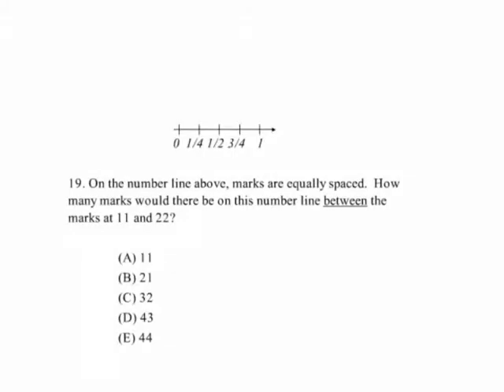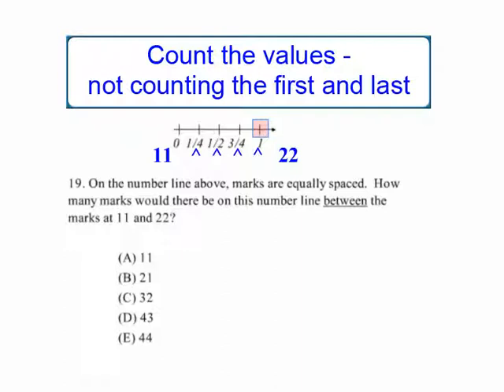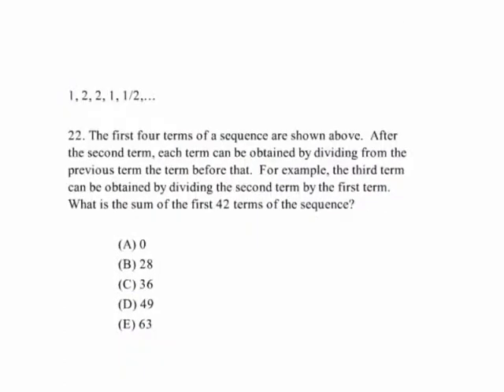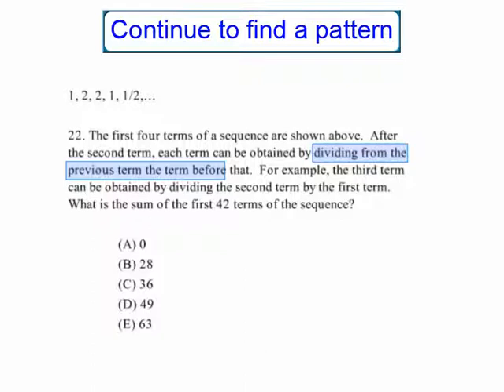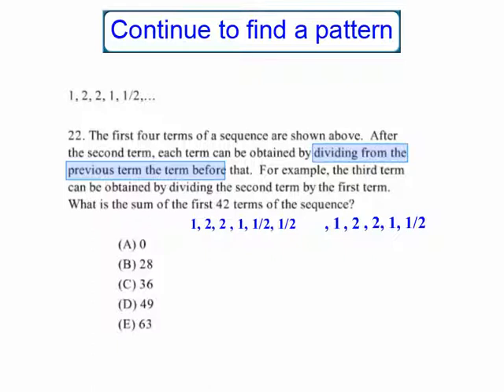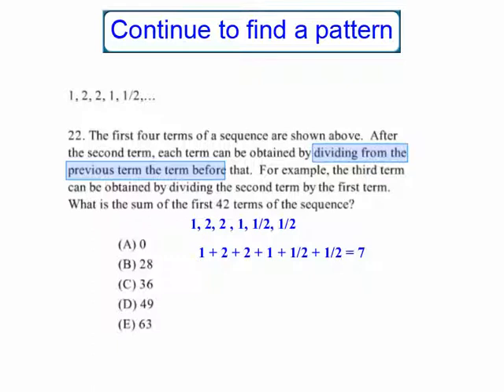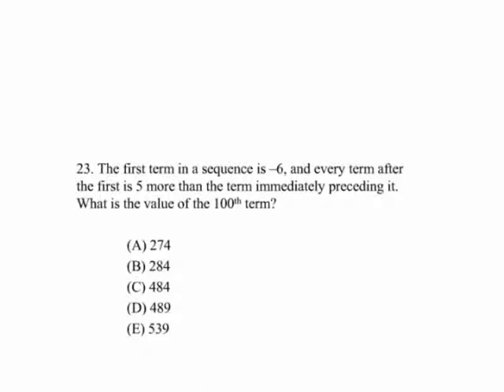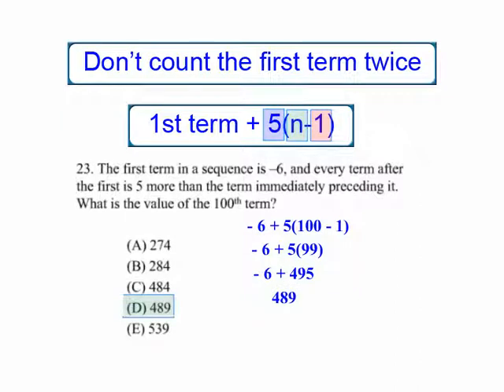SAT Sequence Math Question Instruction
This video will show you how to answer SAT sequence math questions.